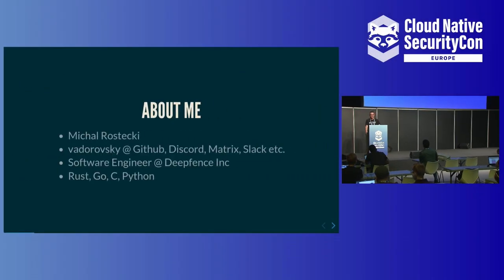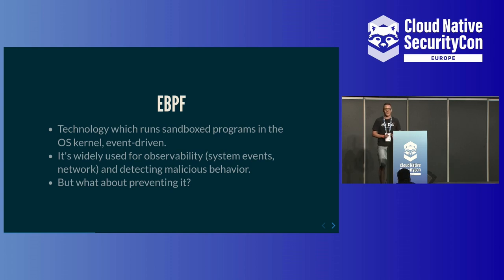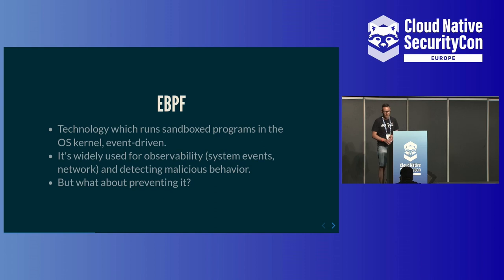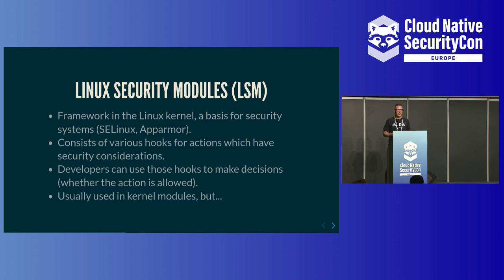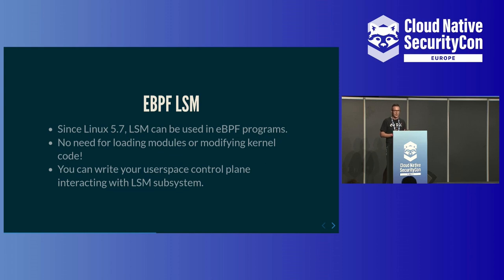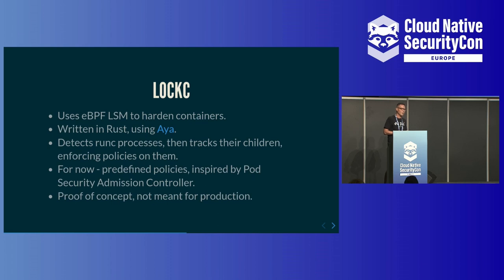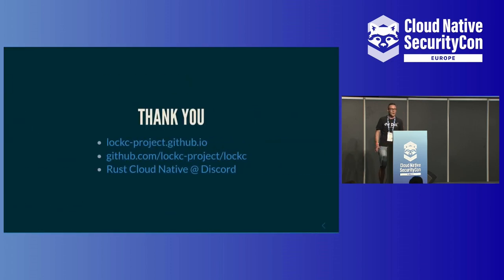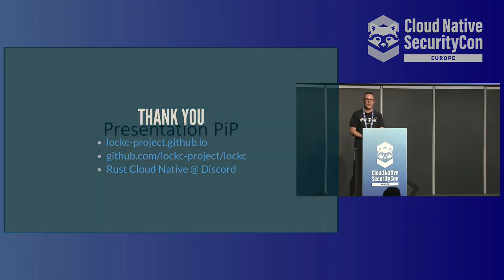Lightning Talk: lockc - Containing the Containers That Do Not Contain - Michal Rostecki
Lightning Talk: lockc - Containing the Containers That Do Not Contain - Michal Rostecki, Deepfence Inc

lockc is open source software for providing MAC (Mandatory Access Control) type of security audit for container workloads, written in Rust in C (soon to be written fully in Rust). The main reason why lockc exists is that containers do not contain. Containers are not as secure and isolated as VMs. By default, they expose a lot of information about host OS and provide ways to "break out" from the container. lockc aims to provide more isolation to containers and make them more secure through policies enforces in the kernel. The main technology behind lockc is eBPF - to be more precise, its ability to attach to LSM hooks. This talk will also mention Aya and the ability to write eBPF programs in Rust.